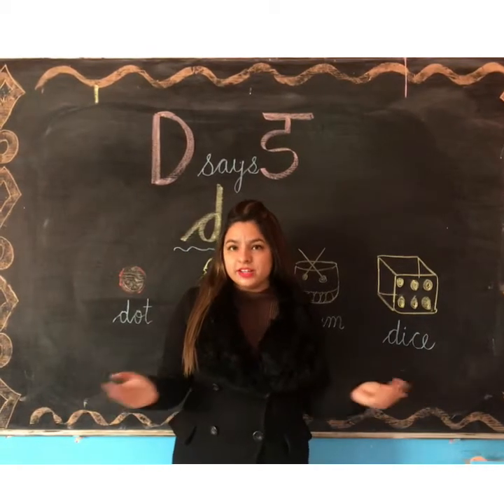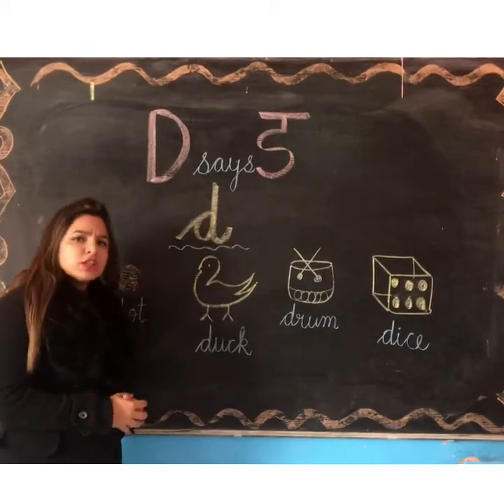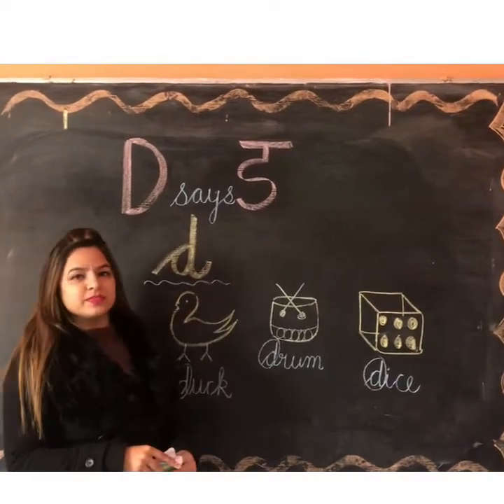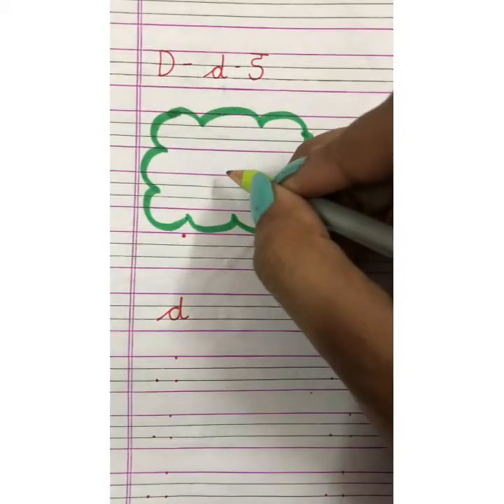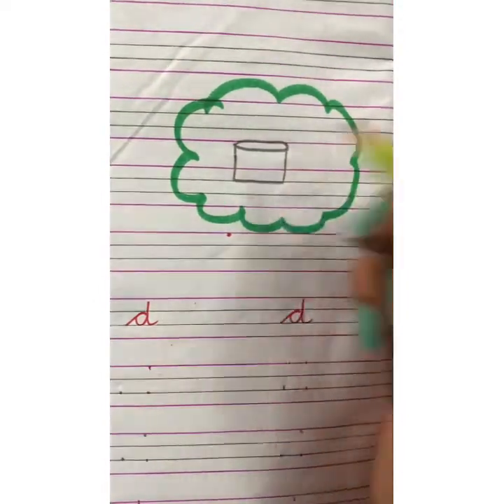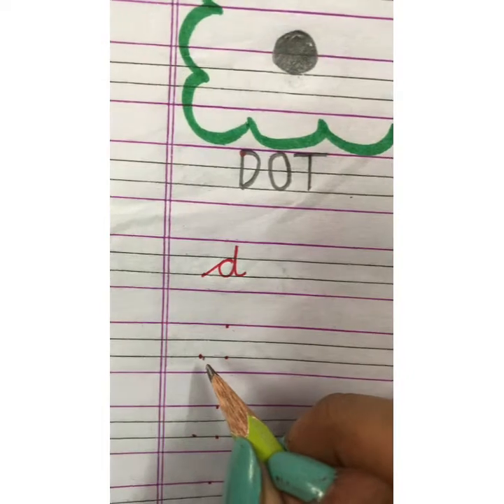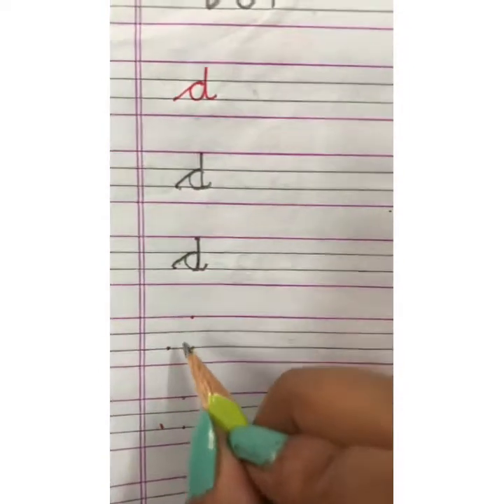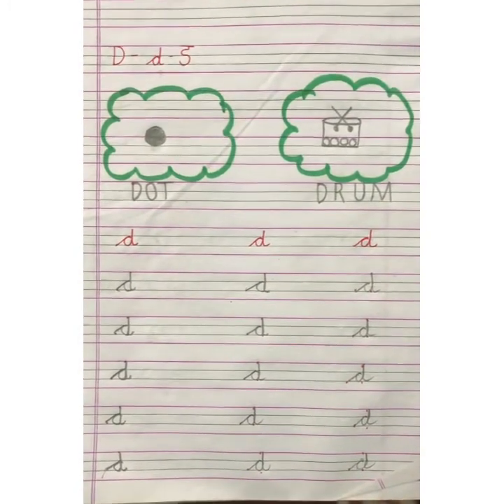Class-Nursery, Ms Sonal, English- Cursive letter-D (LPES)